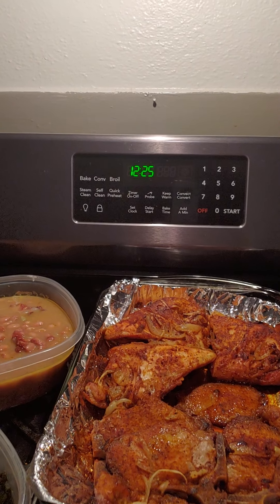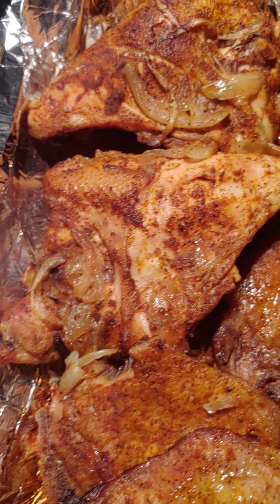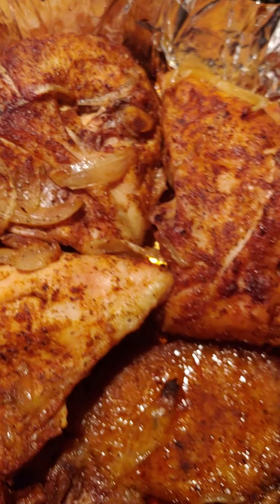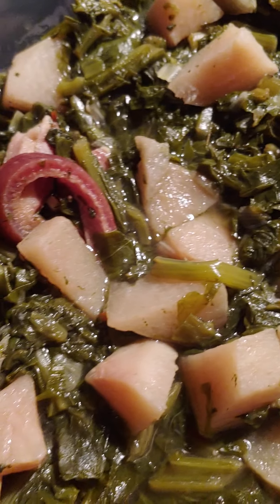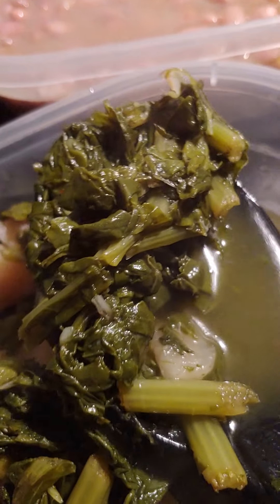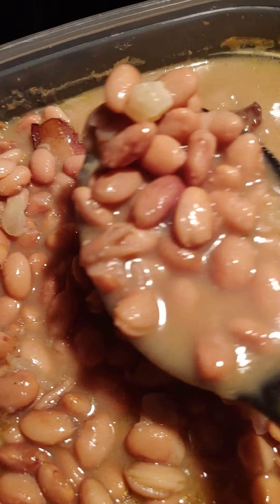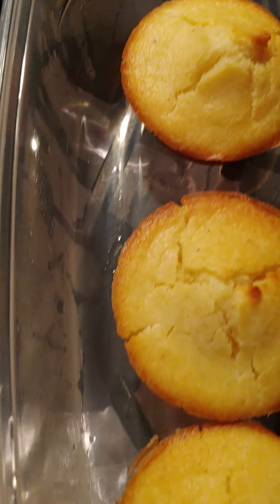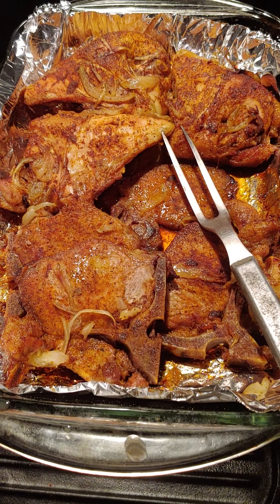November 9, 2021